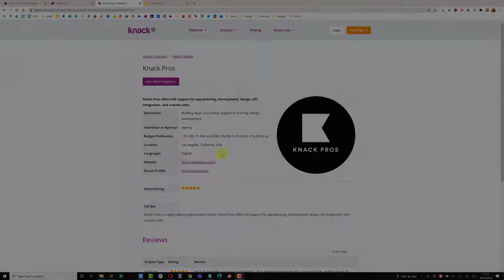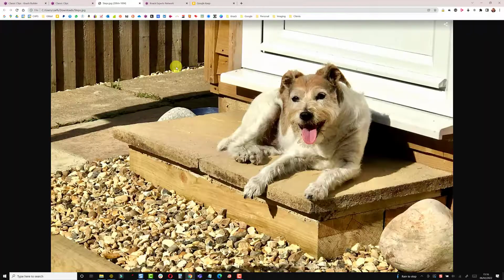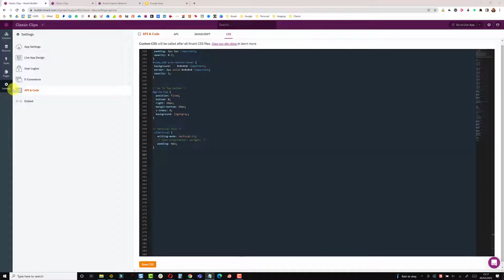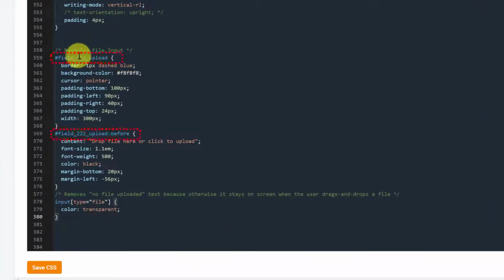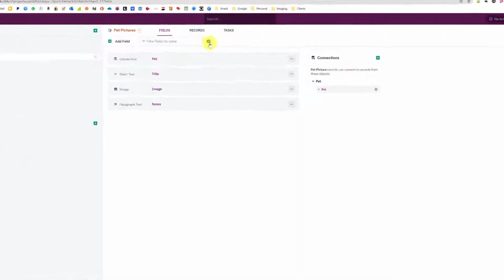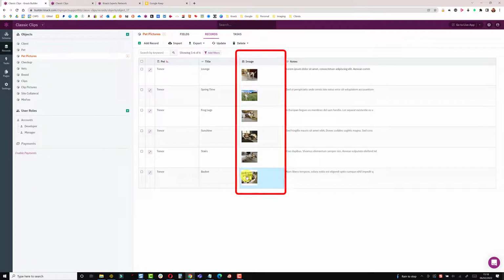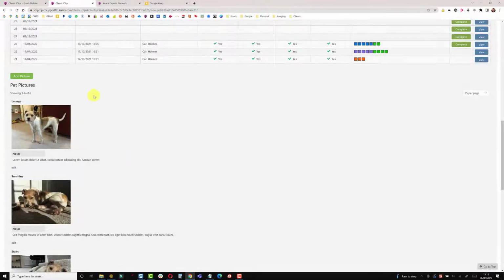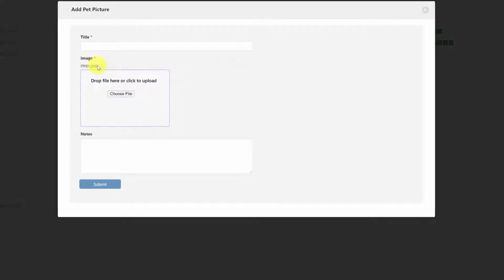Optimising File Uploads for Knack with a Custom Drop Zone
In this tutorial, I'll guide you through the process of creating a tailored drop zone for file and image uploads using a simple code snippet. Special thanks to Ian from Knack Pros for providing this valuable code – check out his profile on the Expert channel. We'll be adjusting the CSS code in the API settings, focusing on refining the field for image or document uploads. Witness the transformation as we implement this code modification, resulting in a more precise and reliable drop zone for seamless drag-and-drop uploads.
Elevate your file upload experience with this refined approach.